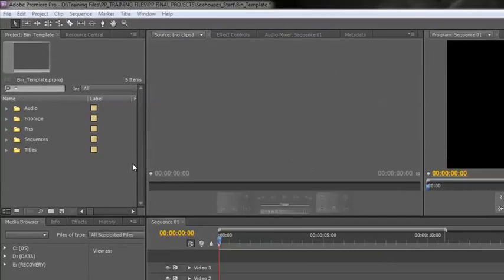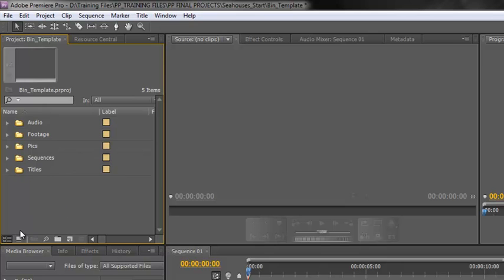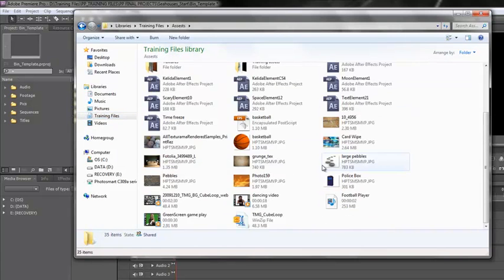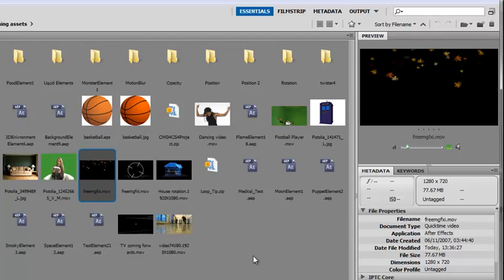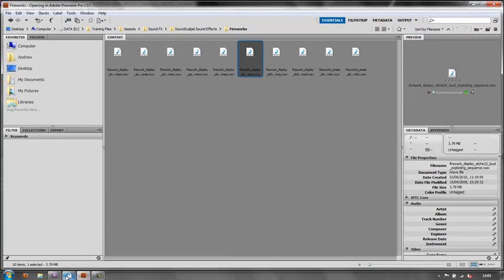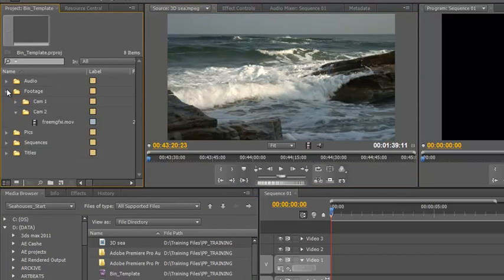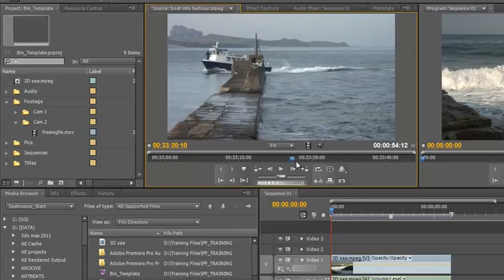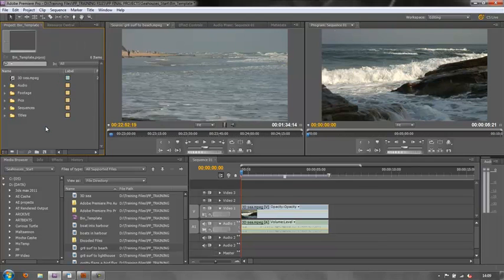Project Panel: Importing Footage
Adobe has expended a lot of effort to ensure that we can find, view, preview, edit in and out points and import footage straight into our project panel bins with minimum effort and maximum efficiency. In this Premiere Pro video tutorial Andrew Devis outlines the various options for importing assets, including looking at both Adobe Bridge and the Media Browser - both of which can save you a lot of time!